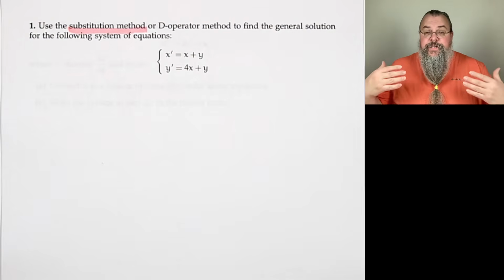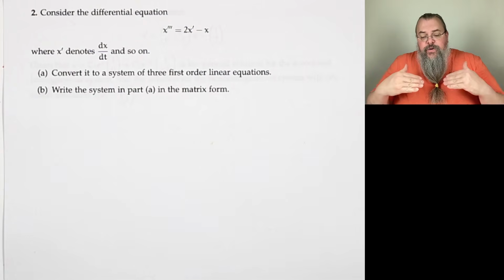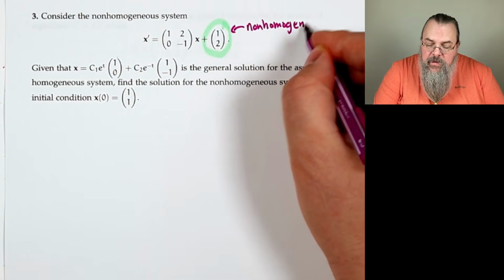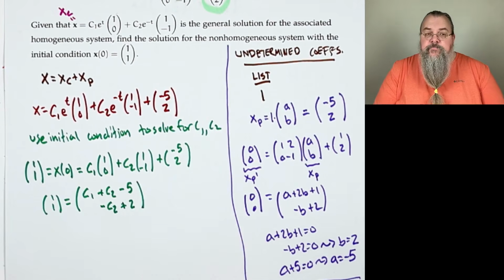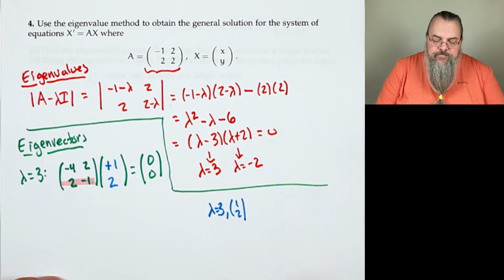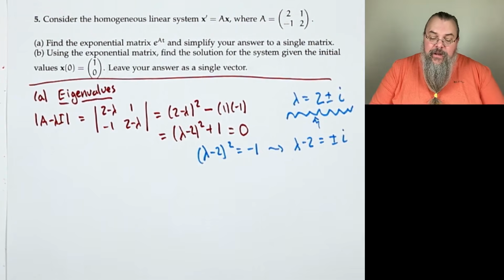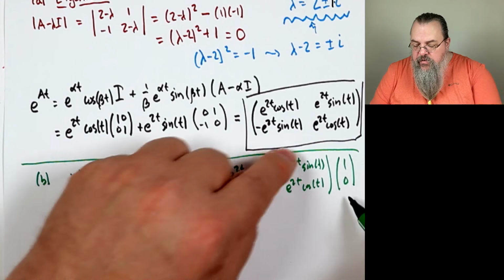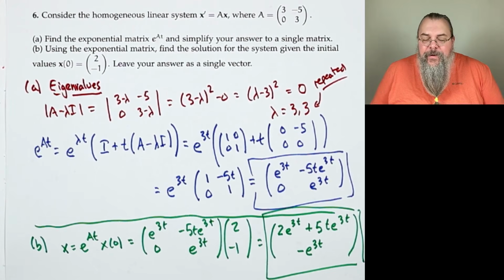Diff Eq, Exam 2 walkthrough (Fall 2025)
A walk-through of the solutions for Exam 2 of Differential Equations administered in Fall 2025.

0:00 Intro
0:34 1-Use substitution or elimination to find solution
6:58 2-Rewrite differential equation into system
14:19 3-Nonhomogeneous system (undetermined coeffs.)
23:53 4-General form (distinct roots)
31:07 5-Exponential matrix (complex roots)
41:52 6-Exponential matrix (repeated roots)